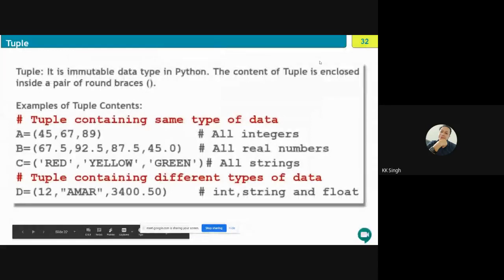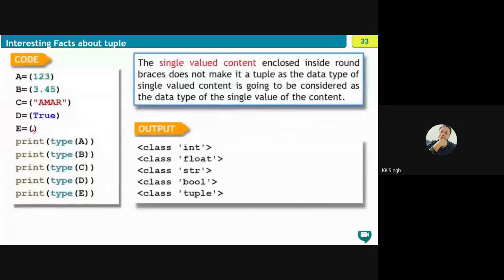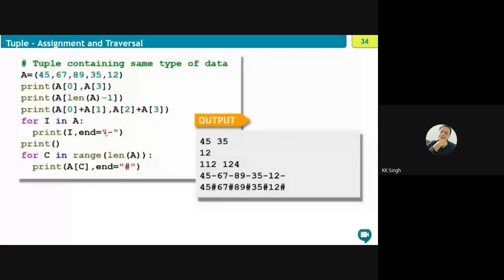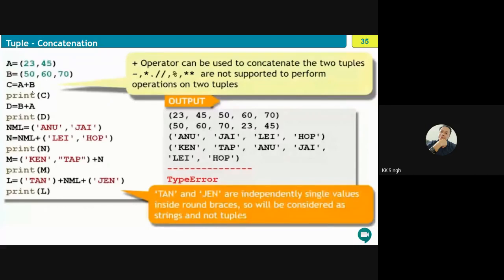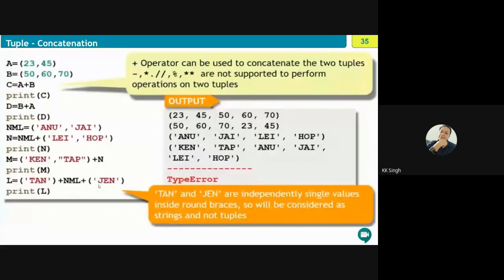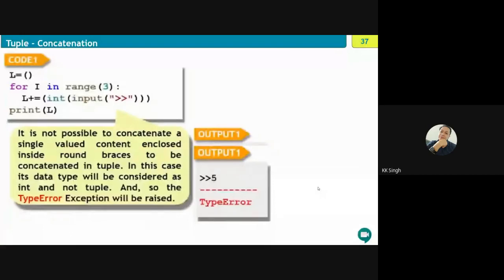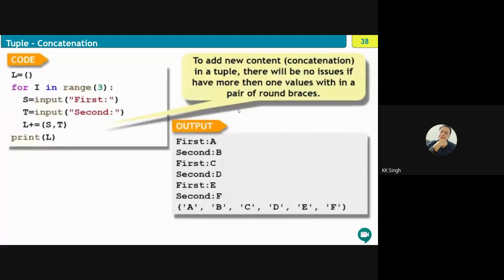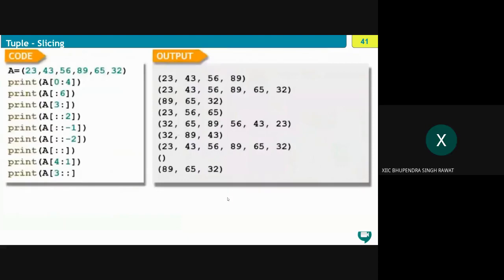Tuples in Python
Tuples in Python an immutable structure. No mathematical operation is applied on tuples except concatenation and repetitions. Every element in the tuple is assigned by the system starting from 0 on wards.